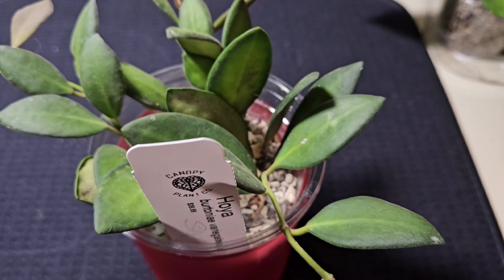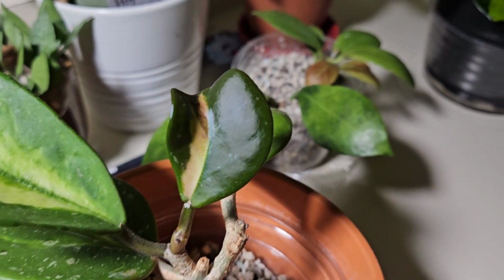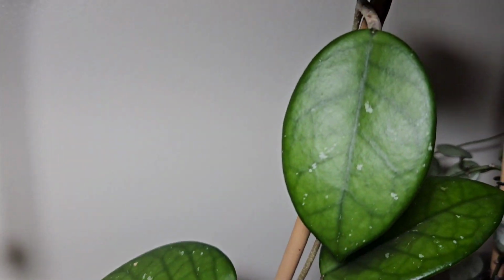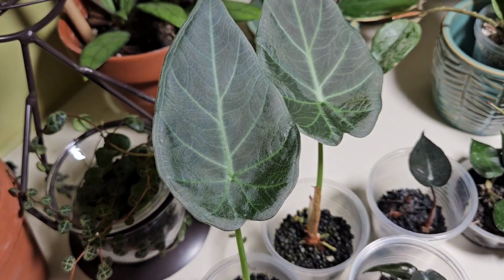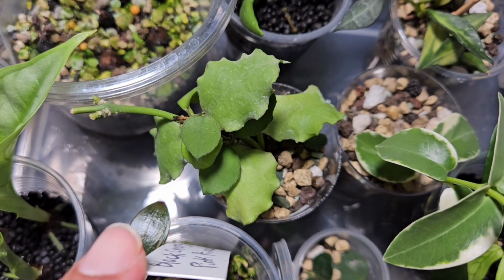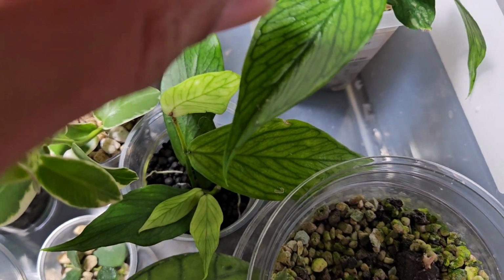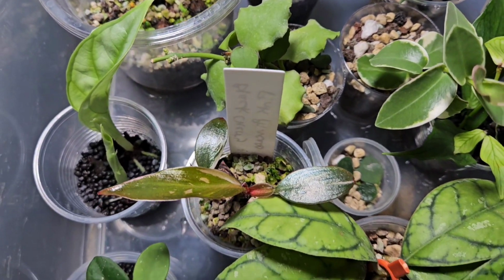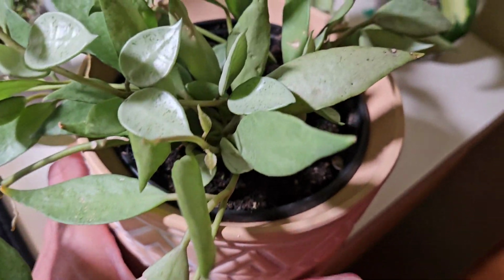Planty Chat and Updates!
Relaxed plant updates video. 😌 😎 ☺️